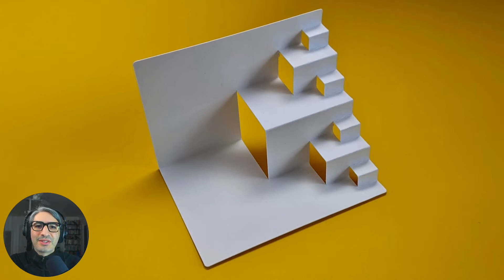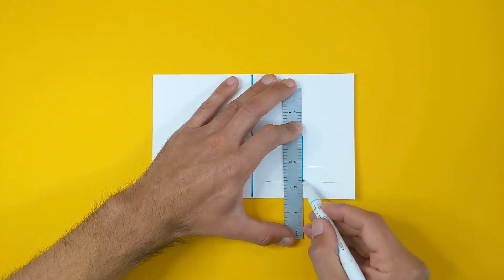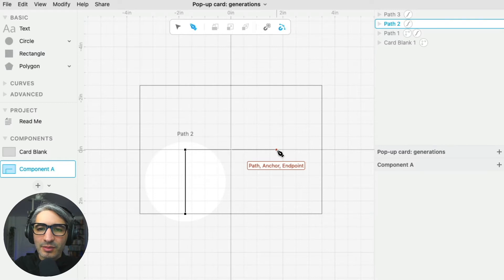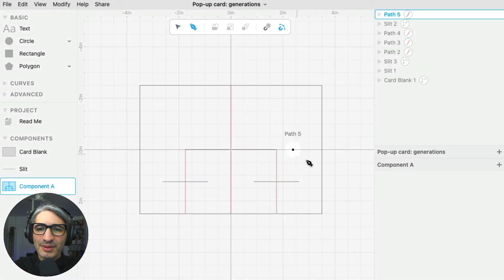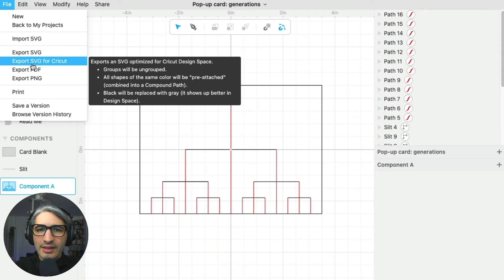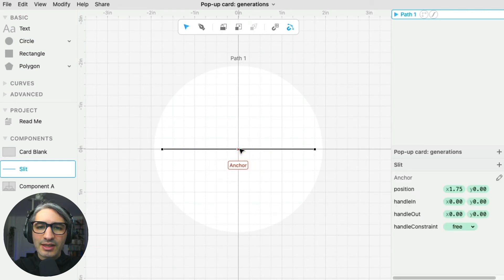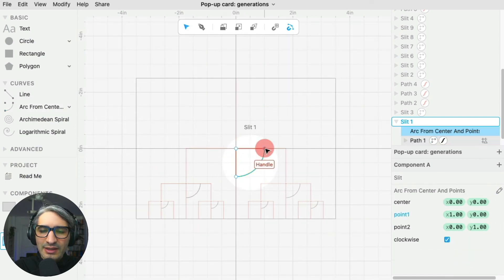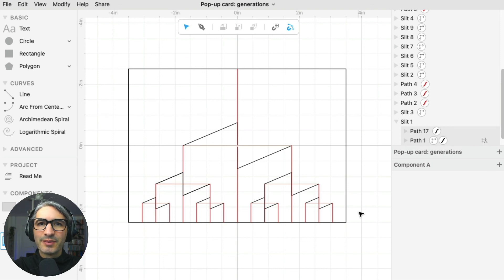Make One-piece Pop-up Cards in Cuttle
Full project tutorial that explains how to make pop-up cards by hand and with a vinyl cutter,
and how to use components to create iterative designs.

Techniques covered:
- Using the pen tool
- Creating and editing components
- Making compound paths

---Contents---
[00:00] - Intro
[00:48] - Making the card by hand
[02:19] - Drawing the card in Cuttle
[05:17] - Creating a component
[05:56] - Scaling a component
[08:23] - Exporting SVG and Uploading to Design Space
[09:32] - Cutting 1st example
[10:19] - Editing an existing component
[11:15] - Cutting 2nd example
[13:20] - Cutting 3rd example

- All the cardstock used was Neehnah Classic Crest Coverstock 80lb